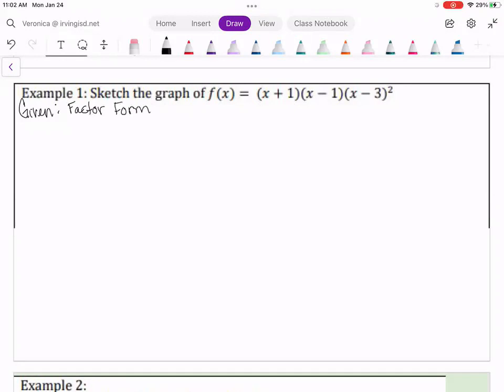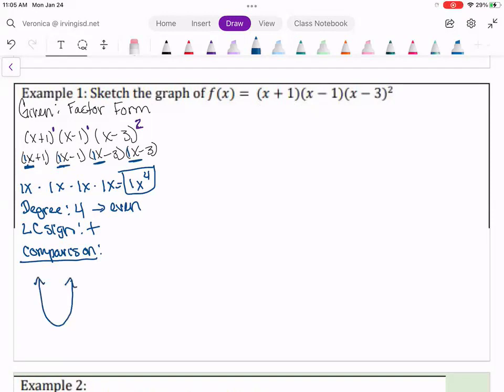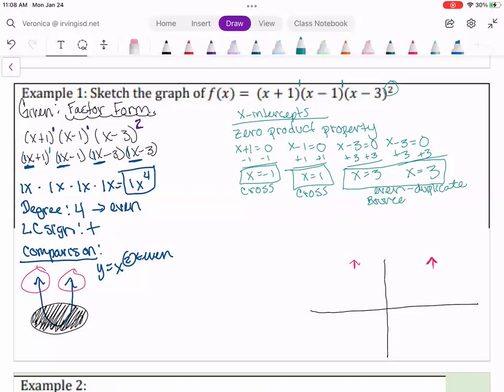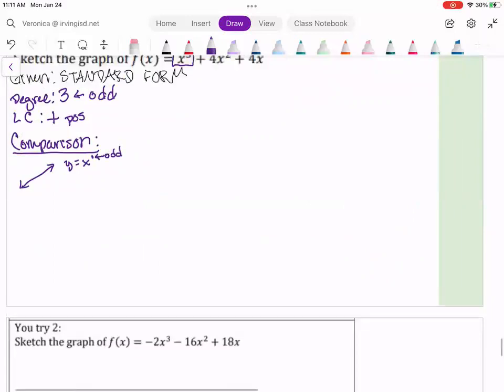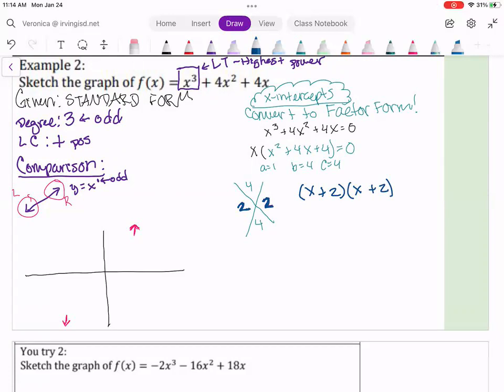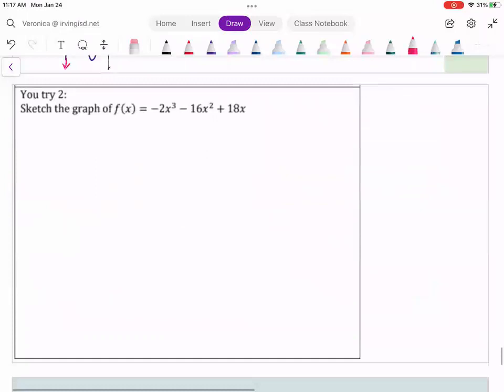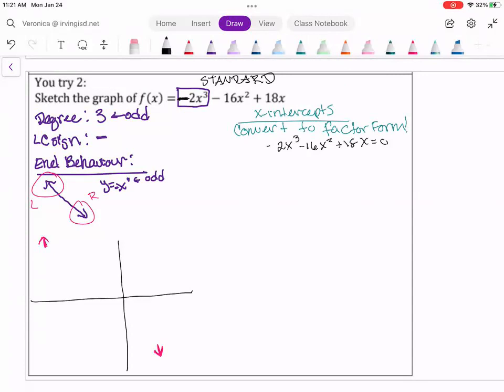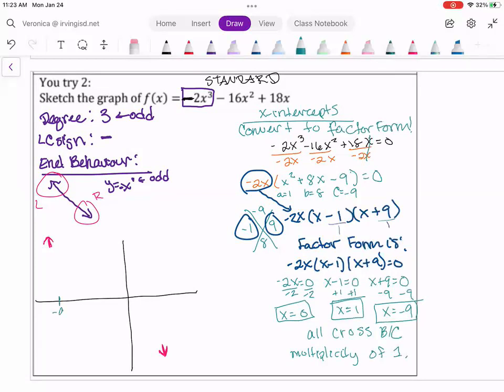5 4 examples